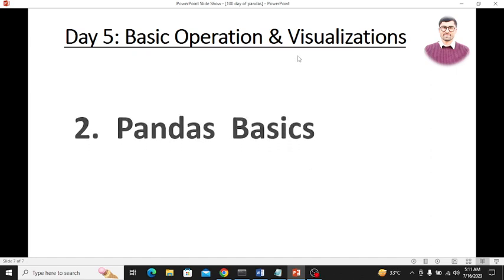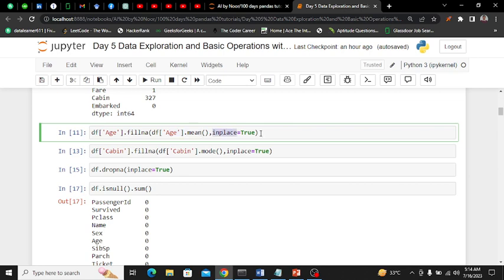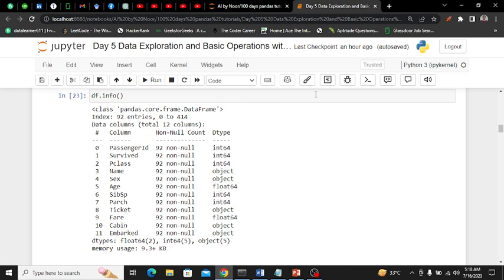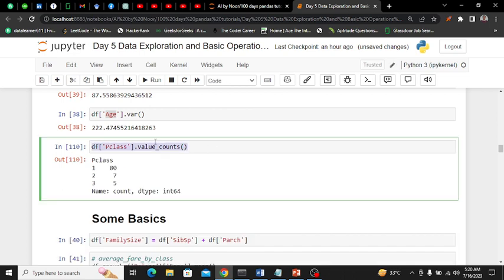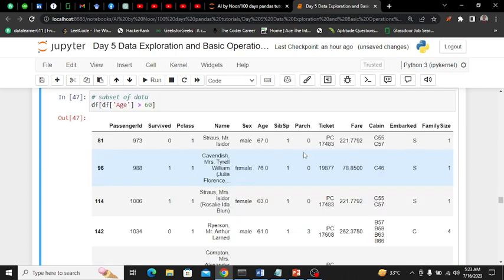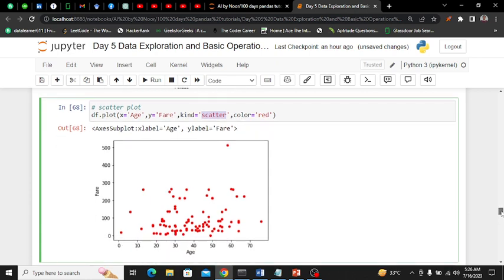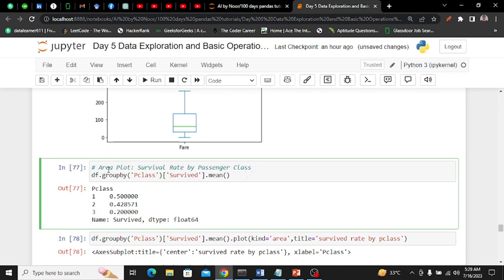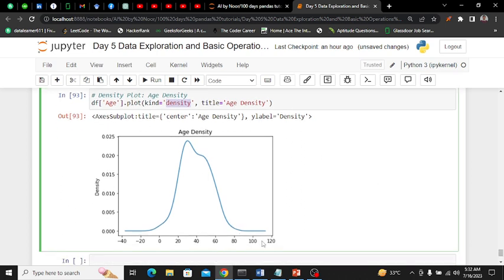Day 5: Data exploration and basic operations with pandas | EDA With Pandas Urdu Hindi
Welcome to Day 5 of our pandas tutorial series in Urdu/Hindi! In this video, we will dive into data exploration and basic operations with pandas. Data exploration is a crucial step in any data analysis project, allowing us to gain insights and understand our dataset better. Learn how to perform essential operations like data inspection, summary statistics, handling missing values, filtering, sorting, and more using pandas.

In this Urdu/Hindi tutorial, we will cover the following topics:

Data inspection: Understanding the structure of the dataset, viewing columns, and sample data
Summary statistics: Computing descriptive statistics like mean, median, standard deviation, etc.
Handling missing values: Identifying and dealing with missing data
Filtering and sorting data: Extracting subsets of data based on specific conditions
Aggregation and grouping: Computing aggregates on groups of data
Data transformation: Applying transformations to the data
Basic plotting: Creating simple visualizations using pandas' plotting capabilities
Join us in this exciting journey of data exploration and basic operations with pandas. Let's dive into the world of data analysis with pandas!

Fiver: @noorsaeed611